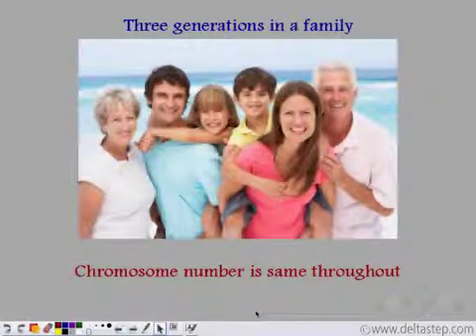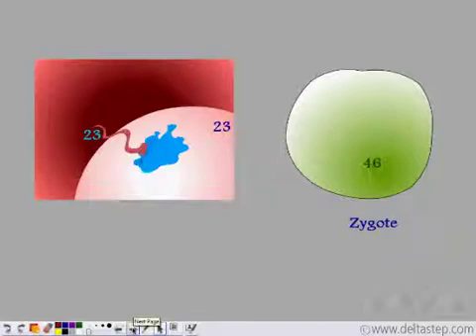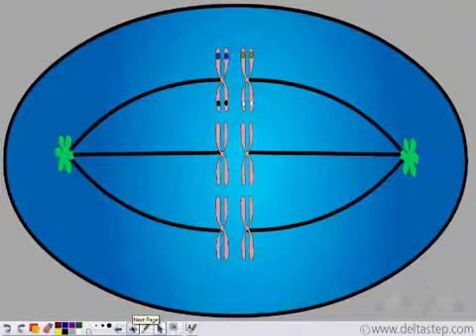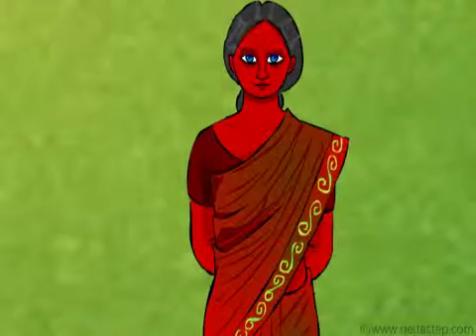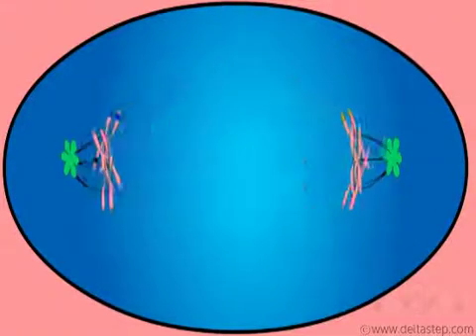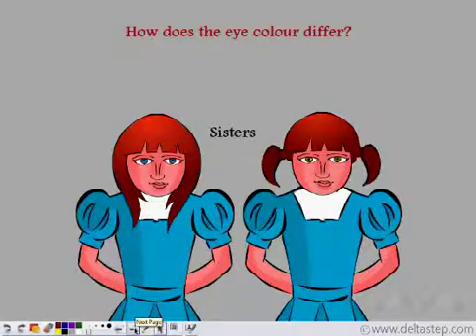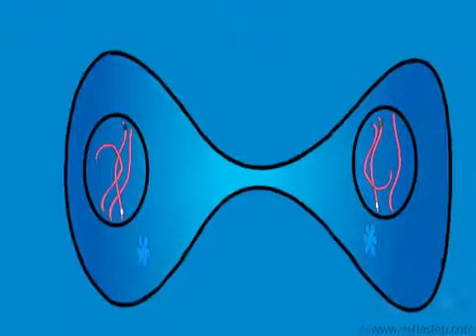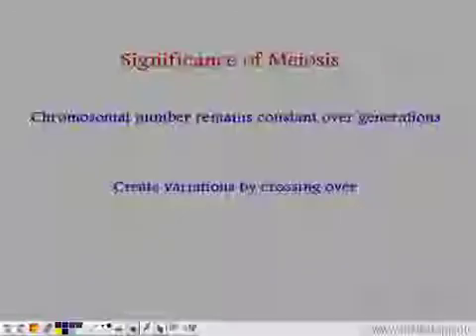Significance of Meiosis